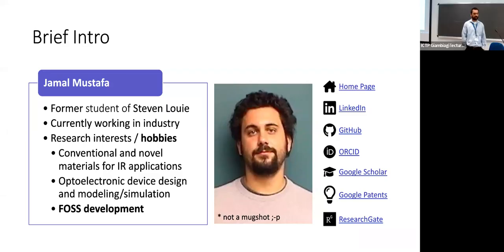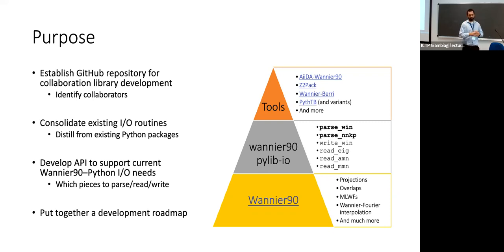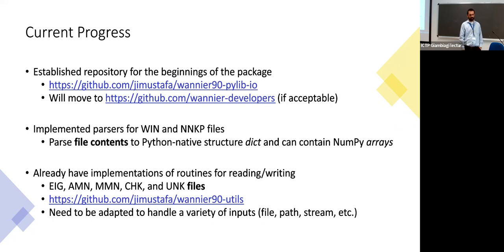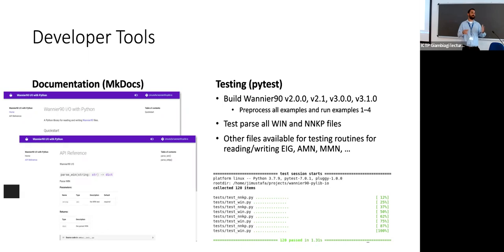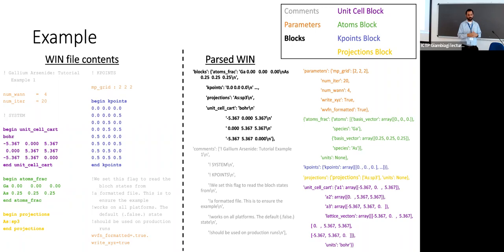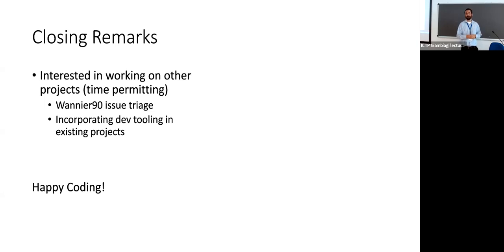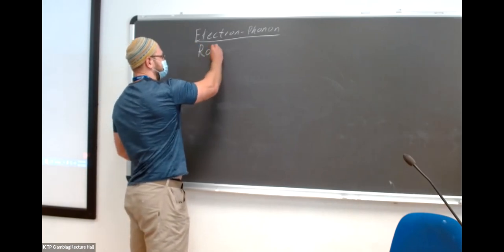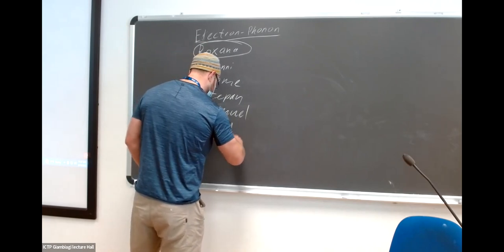Wannier90 I/O with Python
Speaker: Jamal MUSTAFA
2022_05_24-10_00-smr3757.mp4